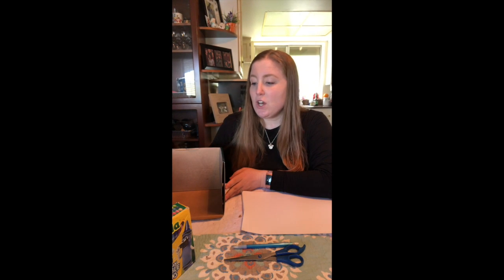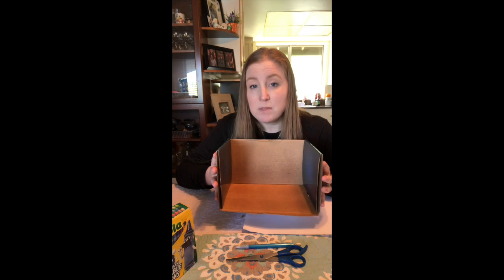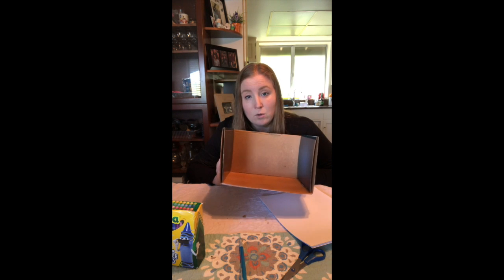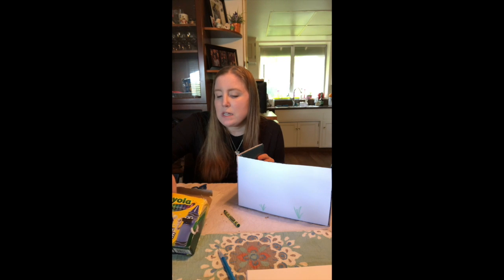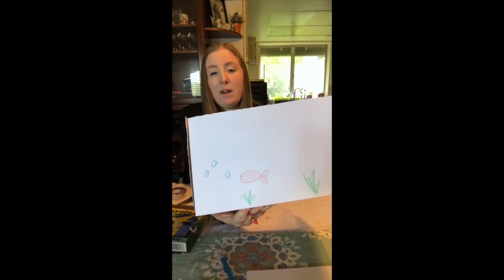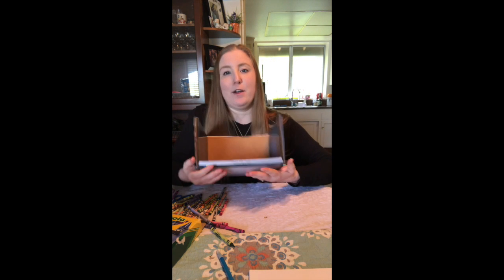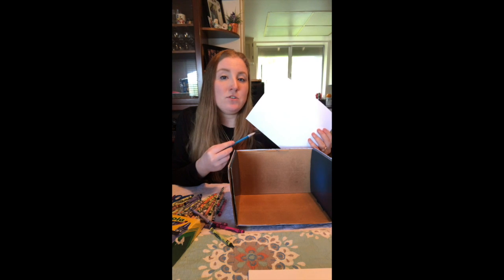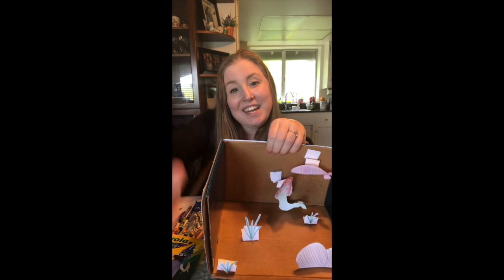Ms Erica takes you step by step on how to make a diorama.